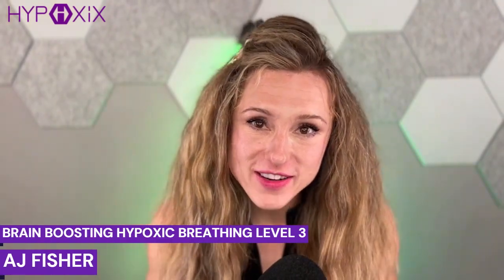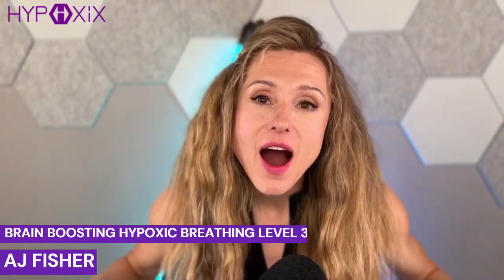HYPOXIC BREATHING PART 3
What are the benefits of holding my breath?

Please join the AIRHEADS masterclass with James Nestor (and me!) to learn Breath from all of the experts!

In THIS Youtube video, I go deep into this, and also demonstrate Level 3 Hypoxic Breath. Make sure you take your CO2 Tolerance Test to begin and make sure you are training at the appropriate level!

When you regularly practice breath-holds, you are training the body’s carbon dioxide threshold. This is important because daily stress is correlated with your CO2 tolerance score. Because daily stress correlates with inversely with longevity, one could argue that working breath holds in a dose appropriate way, is a great method of improving your longevity! Additionally, the mild hypoxia that you encounter is another component that aids in physiological changes both acutely and chronically in the body. IHE, or intermittent hypoxic exposure, has been shown to greatly improve learning, body composition, and motor function. We are running a study at a university now looking at body composition, strength, and BMR using a progressive hypoxic breathing protocol. The anec-data strongly supports use of this safe breathing technique in conjunction with exercise for improvements in GI function, cognition, body composition, core and respiration strength, and nervous system balance. Give this level 3 Hypoxic Breath Protocol a try if you are at the CO2 Tolerance level to take it!

Also, please join HYPOXiX.fitness, the free community where you can NERD out in the LAB about all things BREATH!

HYPOXiX.studio is where the classes happen, both LIVE and on Demand!